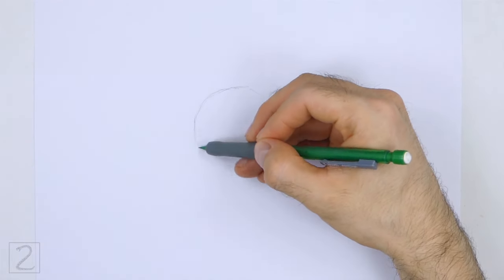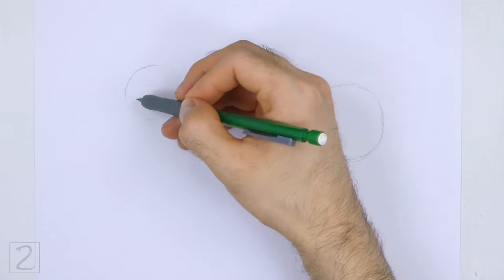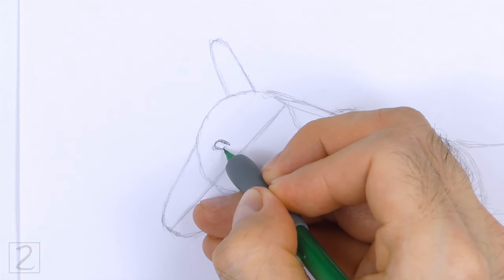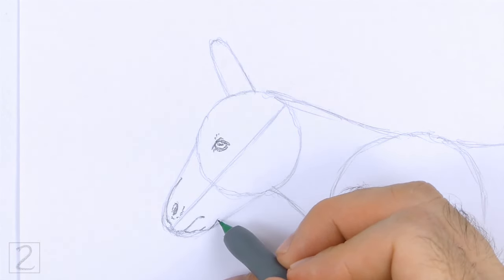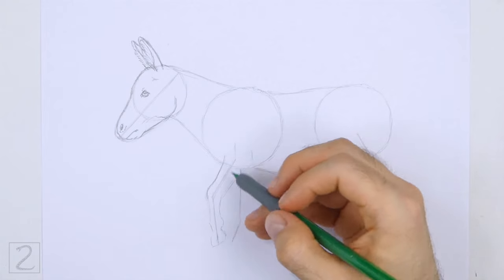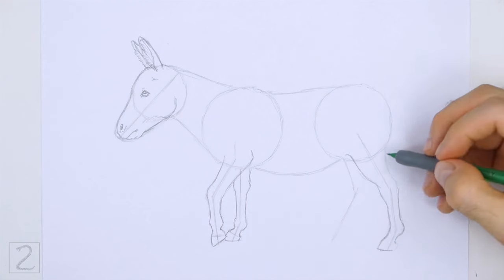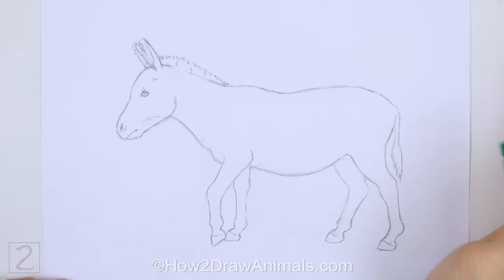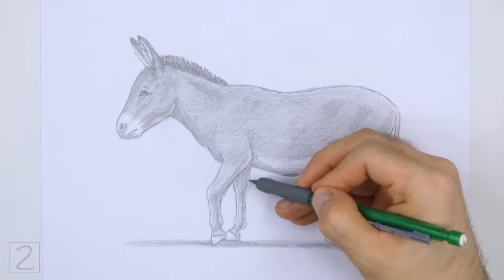How To Draw a Donkey